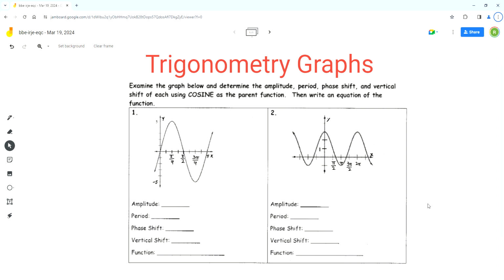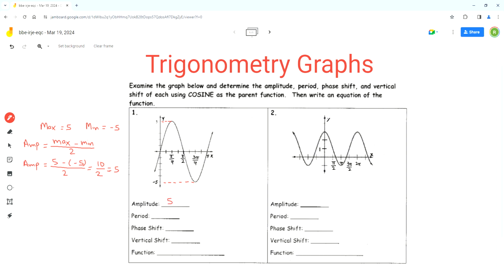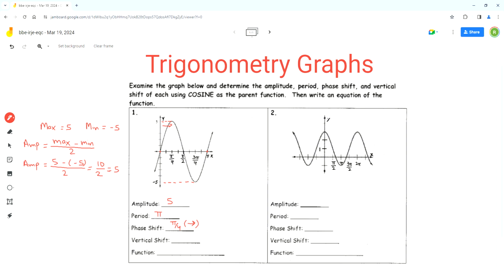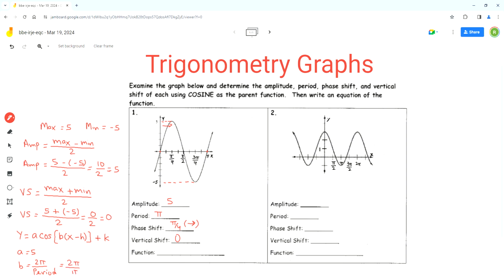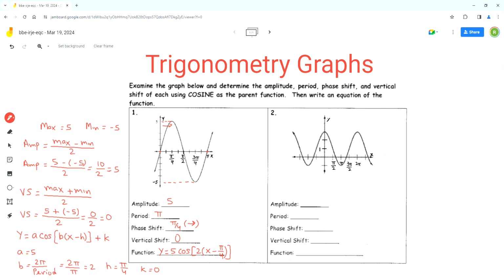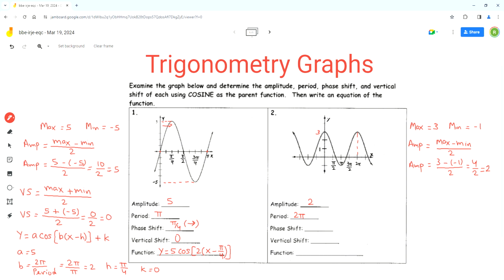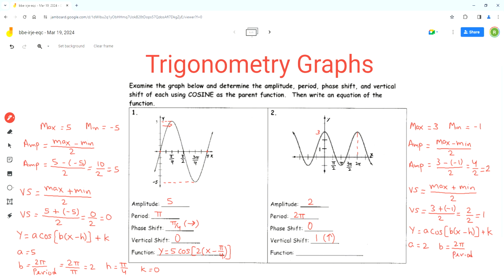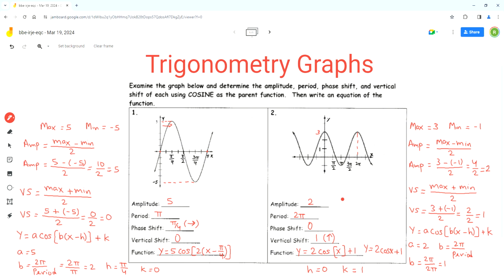COSINE FUNCTION: Key Characteristics And Equation Of Transformed Function From Graph